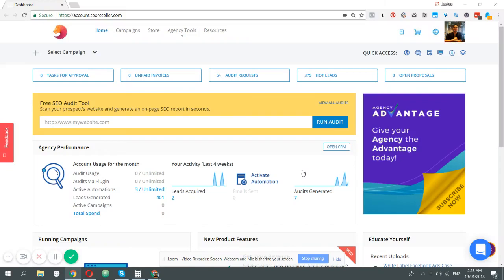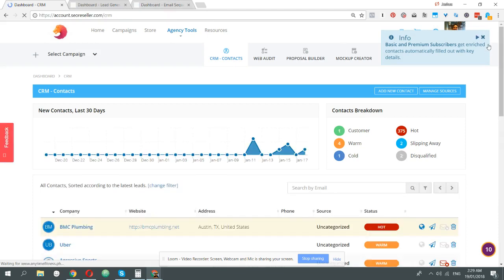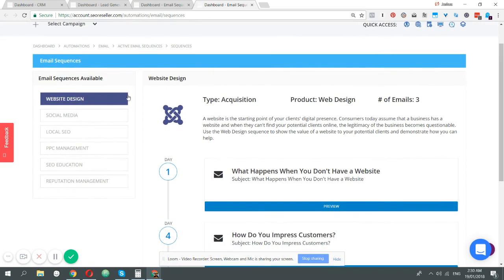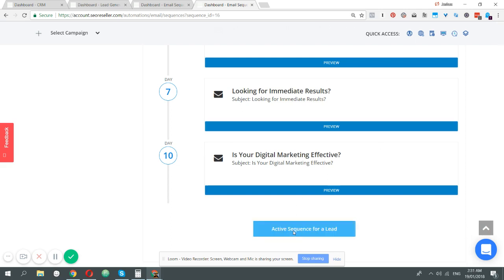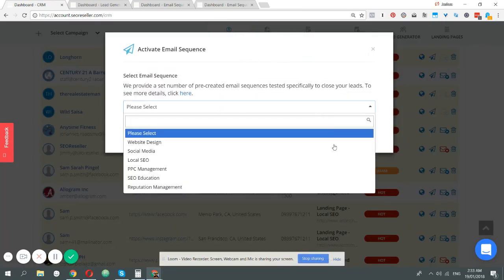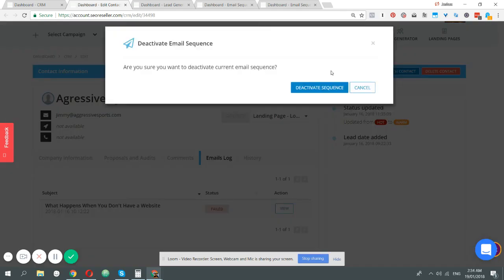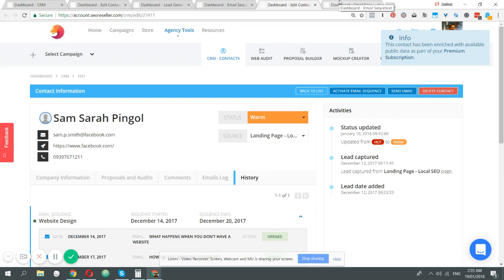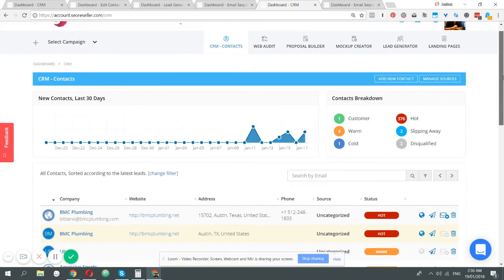How to Run an Automation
Simulate the care with pre-built email templates and automation in your Agency Advantage platform to keep your leads warm and convert them into your next clients.